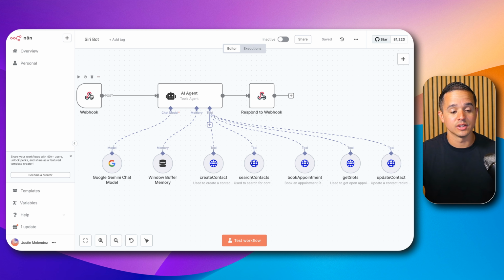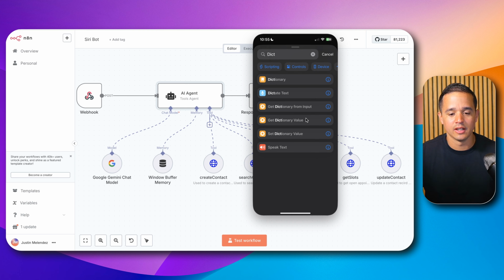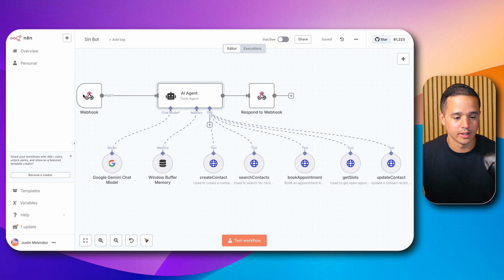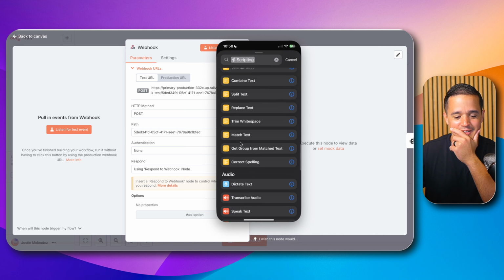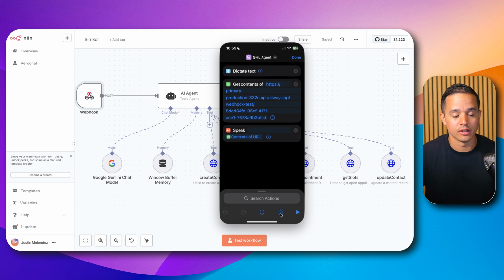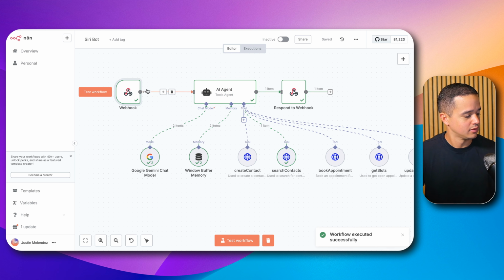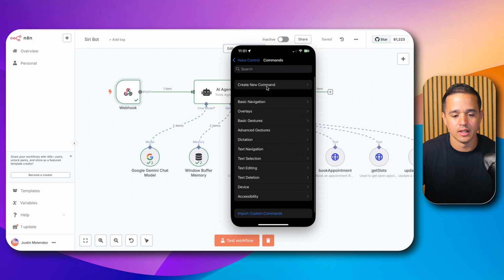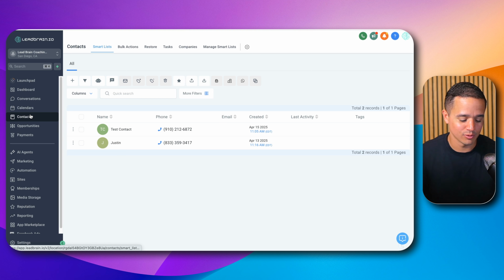How I connected Siri to my AI Agent in less than 10 minutes!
ˍˍˍˍˍˍˍˍˍˍˍˍˍˍˍˍˍˍˍˍˍˍˍˍˍˍˍˍˍˍˍˍˍˍˍˍˍˍ

ˍˍˍˍˍˍˍˍˍˍˍˍˍˍˍˍˍˍˍˍˍˍˍˍˍˍˍˍˍˍˍˍˍˍˍˍˍˍ

In this video, I explore an exciting way to connect Siri to n8n or make.com using a webhook, enabling Siri to perform actions inside CRMs like GoHighLevel. I'll walk you through setting up Siri with a Shortcuts app and configuring a webhook to interact with an AI agent. Download the JSON templates and join the Automation Station community for more resources. Let's dive in and see how powerful this integration can be!
ˍˍˍˍˍˍˍˍˍˍˍˍˍˍˍˍˍˍˍˍˍˍˍˍˍˍˍˍˍˍˍˍˍˍˍˍˍˍ
ˍˍˍˍˍˍˍˍˍˍˍˍˍˍˍˍˍˍˍˍˍˍˍˍˍˍˍˍˍˍˍˍˍˍˍˍˍˍ

🕐 𝐓𝐢𝐦𝐞𝐬𝐭𝐚𝐦𝐩𝐬:
00:00 Introduction and Overview
01:06 Setting Up the Webhook
02:36 Creating the Shortcut in iOS
03:06 Configuring the Shortcut Actions
06:28 Testing the Setup
07:49 Creating Voice Commands
09:19 Conclusion and Next Steps
ˍˍˍˍˍˍˍˍˍˍˍˍˍˍˍˍˍˍˍˍˍˍˍˍˍˍˍˍˍˍˍˍˍˍˍˍˍˍ